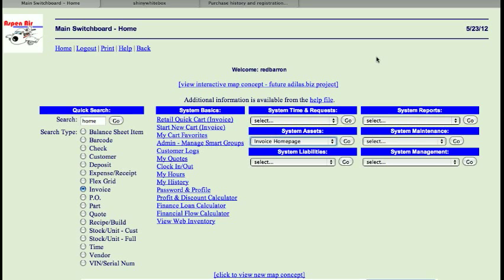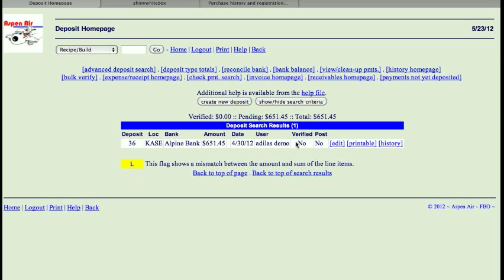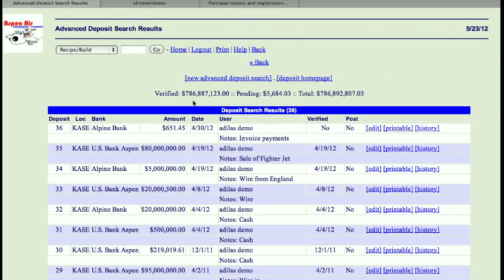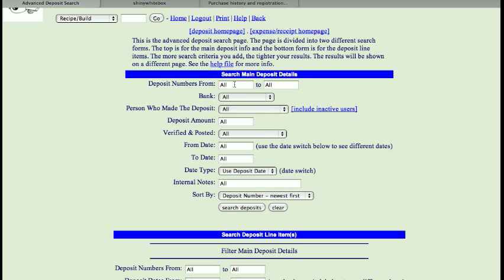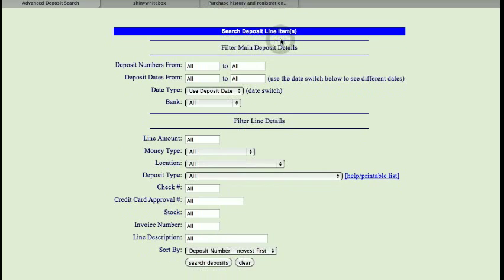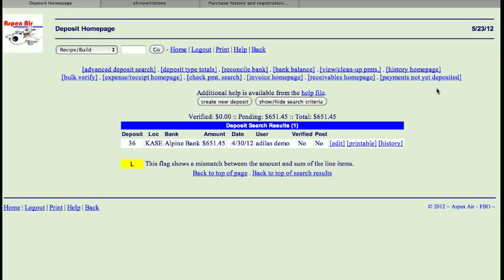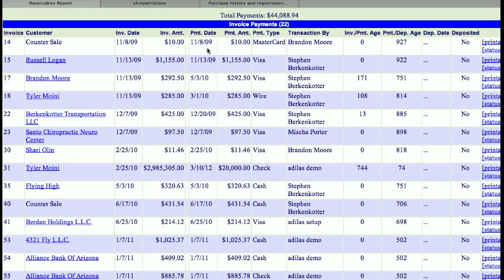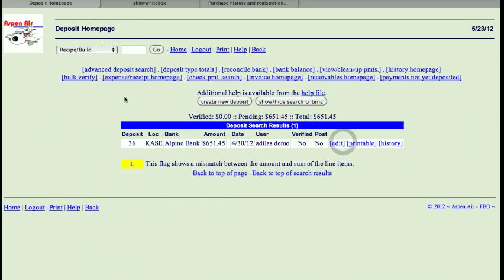adilas deposit homepage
Intro into the Deposit Homepage 0:00-0:05
System Assets: Deposit Homepage 0:05-0:24
Initial Date Range 0:24-0:42
Show/Hide Search Criteria 0:42-0:59
Show All Deposits 0:59-1:25
Advanced Deposit Search 1:25-1:38
Search Main Deposit Details 1:38-2:06
Search Deposit Line Item(s) 2:06-2:47
Payments Not Yet Deposited 2:47-3:59
Overview of the Movie 3:59-4:39

This is the main starting point for any deposits. The page has three main parts. The top is where you get to start a new deposit. The middle (hidden form) is where you can search existing deposits, and the bottom part is the results from the search form.

There are sub navigation links to check out the expenses/receipts and to do an advanced deposit search. There are also links for other special reports that are relative to the deposits. To start a new deposit, click on the button at the top of the page that says, "create new deposit". This will take you to the add/edit form for creating a new deposit.

The main deposit search form is a way to search for specific deposits. The only required fields are the to and from dates. If the deposit search criteria is hidden, click on the button to show the search form.

1. Deposit Number - Use this field only if you want to get a single deposit and you know the id number. Enter the number and then click the button that says, "get it". This action will take you to the printer friendly deposit page if available. You may also use the key words "new", "all", and "last" (w/o the quotes) to help with navigation.

2. Bank - Choose a bank from the list provided. Default of All.

3. Person Who Made The Deposit - Choose a user from the list provided. Default of All.

4. Deposit Amount - Enter a specific amount to narrow the search. Default of All.

5. Verified - Choose from the list to help limit the results. Default is All.

6. From Deposit Date - By default, this date will do a 31 day roll-back. It can be changed to whatever date is needed. If your report doesn't pull up the results you are looking for, check the dates.

7. To Deposit Date - By default, this will be today's date. It can be changed to any date to help with the report. Once again, if the results are not what you wanted, check the to and from dates.

8. Date Type - This is a switch to allow you to sort on the deposit date or the verified date. The to and from dates above will hold the dates and the date switch will help the application search the correct fields.

9. Keep Criteria Open - This checkbox helps you either keep the search criteria form open (showing) or allows it to be collapsed (closed) after the search is submitted. The default is unchecked which means that the form will be hidden or collapsed. If checked, the search form will remain open.

The bottom part of the page deals with results. There are three basic totals for the page. This helps to get an idea of what is pending, verified, and the grand total. The totals only reflect the records that were returned to the search. Once a deposit shows up in the list, there are three options for dealing with the deposit. They are edit, printable, and history. The edit link is what you click to edit either the main deposit info, the line items, or to verify the deposit. The printable link will take you to the printer friendly deposit page. The history will show the actions taken on a specific deposit and who, what, and when the action was completed.

Deposits that do not match the deposit amount and the sum of the line items will be flagged with a special flag. This helps you to know where to focus and which deposit might still need some help.

If you have more than 50 records returned by a search, you will get a small next page form that will allow you to switch between pages of the report. As you switch pages, the application will remember the criteria of your last submitted search. The totals deal with all of the records as a whole and not just the records that are shown per page. This is only true when you have more than one page of results.

If you have a ton of outstanding invoice payments that need to be deposited. There is an admin tool (link at the top of the page) to do a clean-up on the outstanding payments. If used, the clean-up tool will force each payment to a "deposited" status and will set the deposit number to 0 (unassigned). You must have the admin permission to see this clean-up tool.